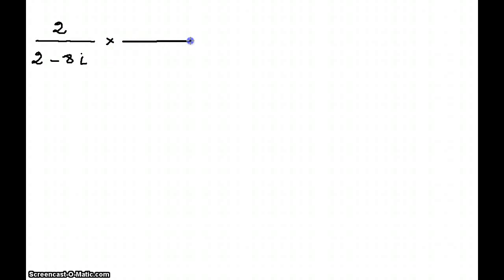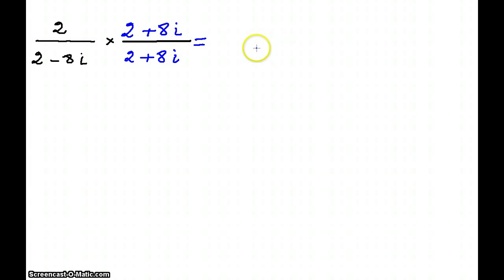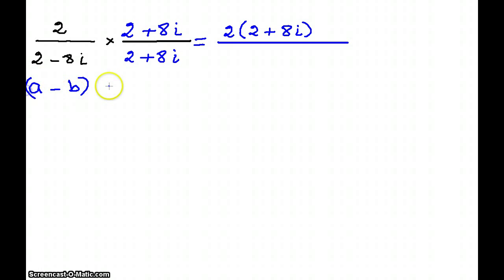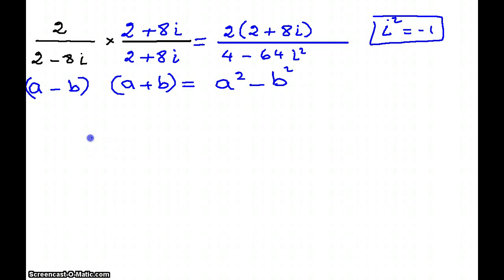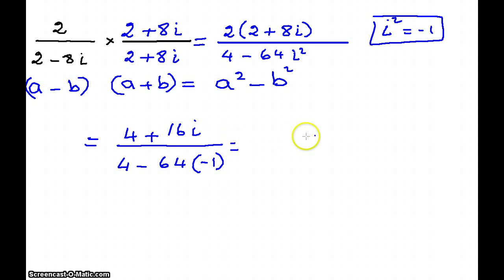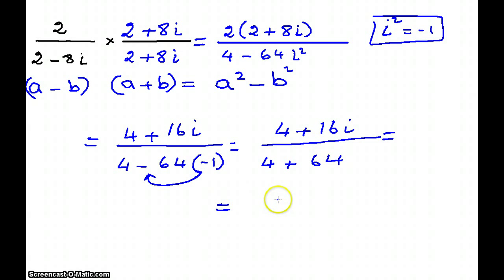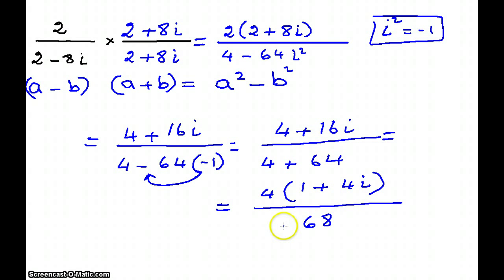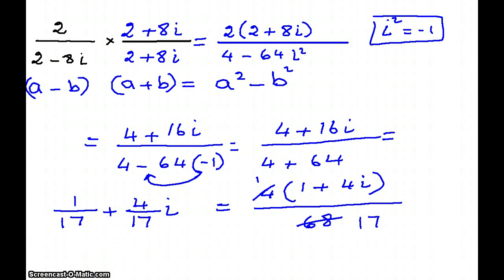Complex Numbers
Divide complex numbers and write the final answer in the form of a + bi